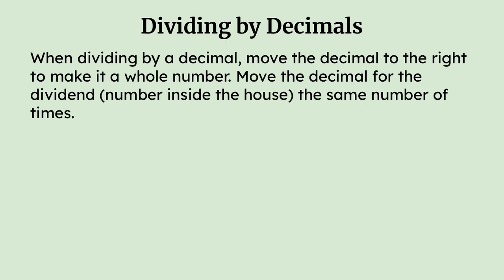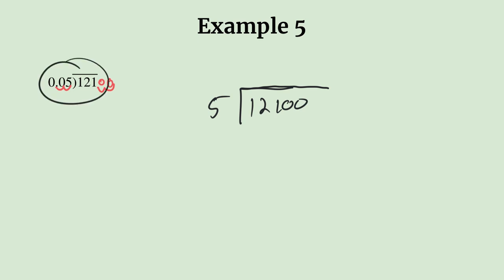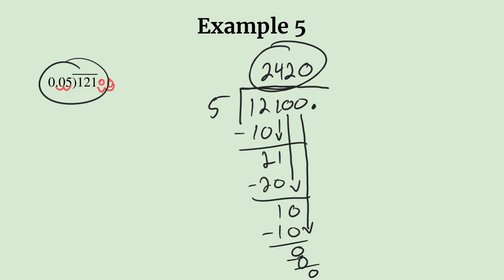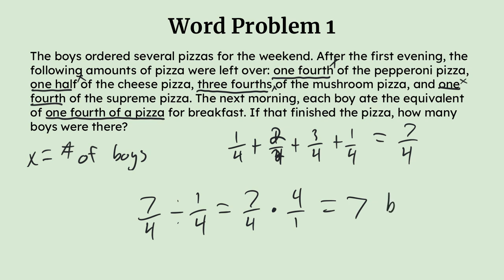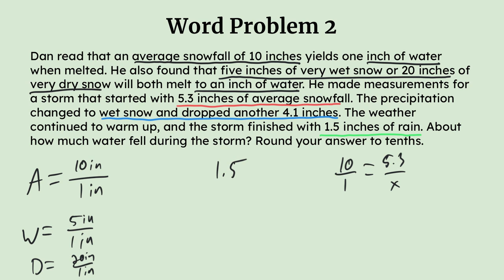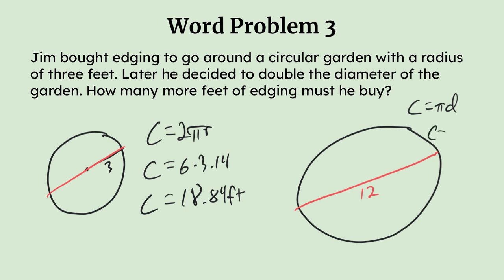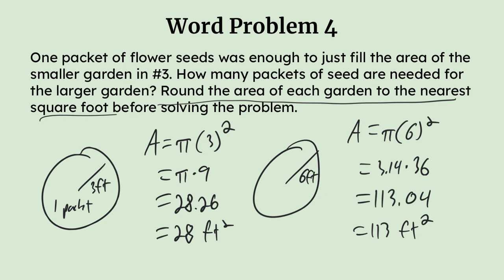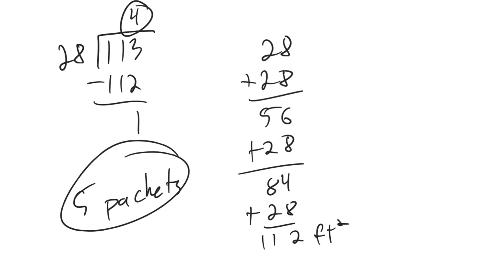Lesson 18: Dividing a Decimal by a Whole Number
Math-U-See Zeta Lesson 18: Dividing a Decimal by a Whole Number